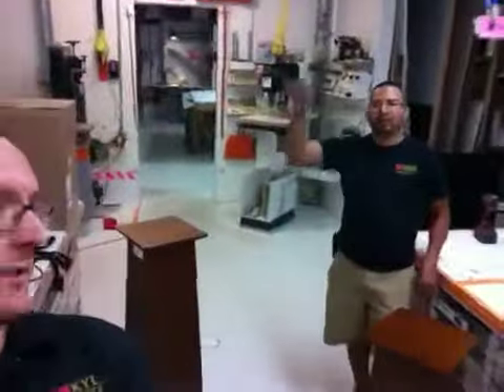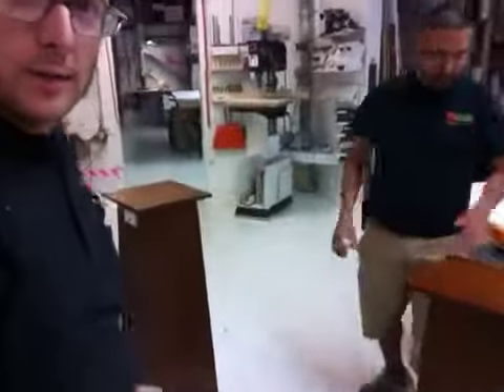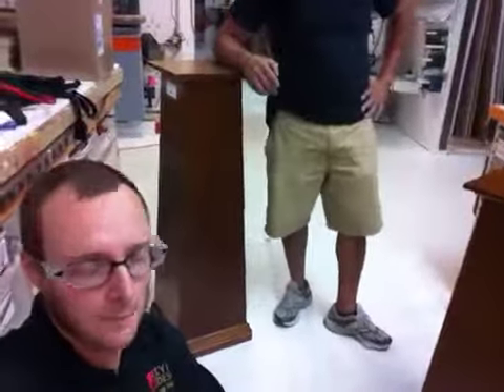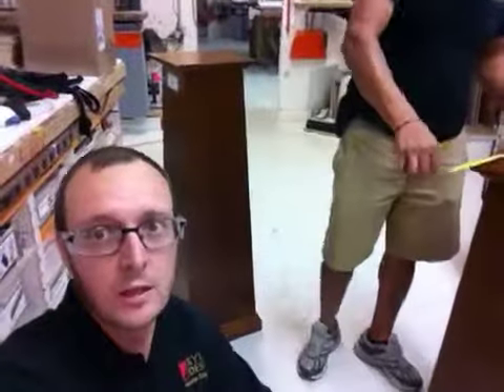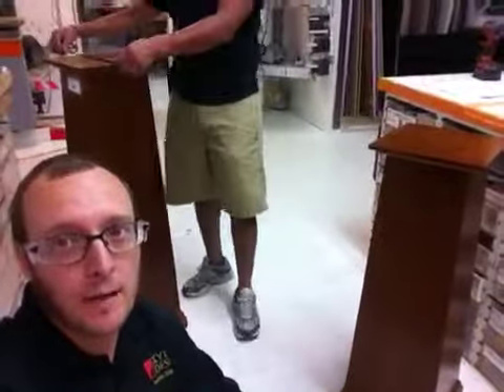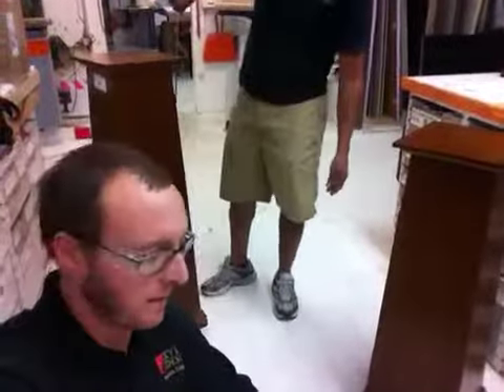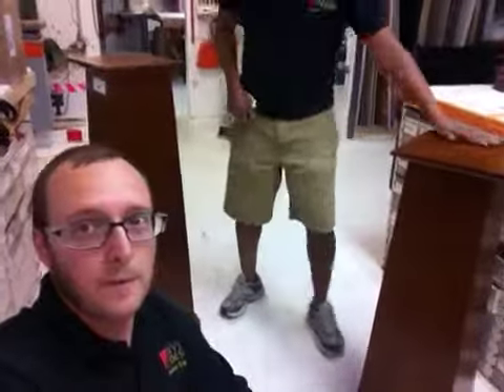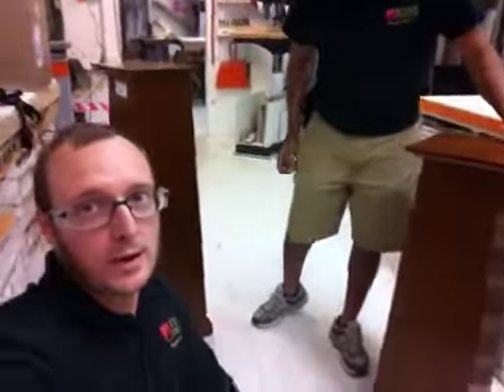66704 - Chestnut Bradford Pedestal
Bradford Pedestal
The Stained Bradford Pedestal is a classic. This elegant display is manufactured with a Real Alder Wood veneer and comes in a variety of sizes and stains.

Our Stained Bradford Pedestal is a traditional classic. This elegant display is manufactured in Colorado with a Real Alder Wood veneer and trimmed with a solid wood base molding. A slightly tapered body gives it the right sense of balance. With plenty of rich, warm stains to choose from, the Bradford will always impress. Our proprietary construction method allows for a strong yet lightweight design with no unsightly seams, far exceeding the competition. Like the majority of our wooden pedestals, the Bradford can hold up to 200lbs with ease. Let us know if you need a higher weight capacity.

*Colors will vary from the online images. It's the nature of wood. Monitor resolutions vary. Please call for a sample, if coloring is critical.

If you are interested in purchasing a Bradford Pedestal,

309 Hickory St.